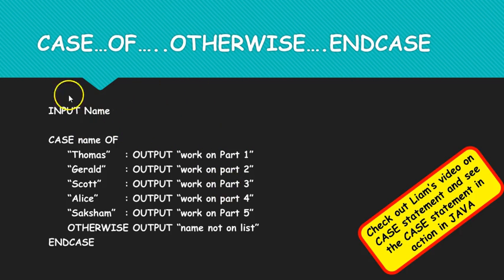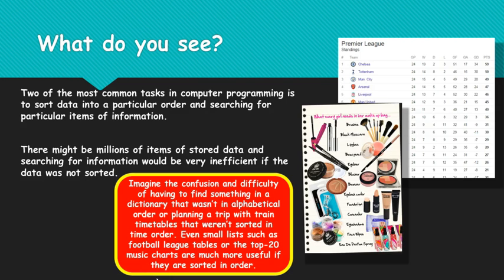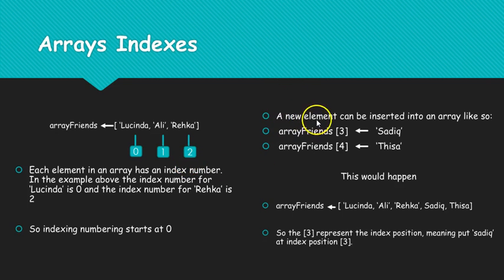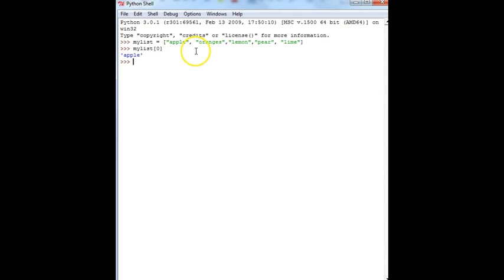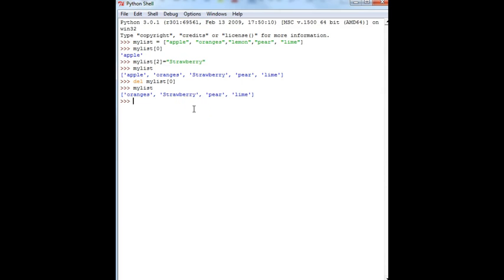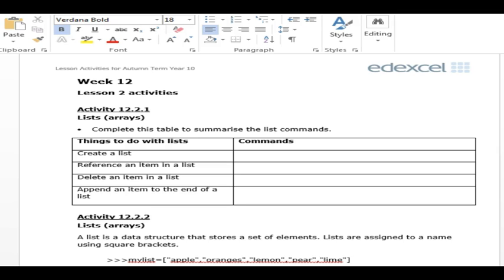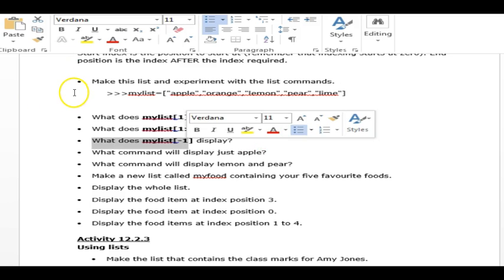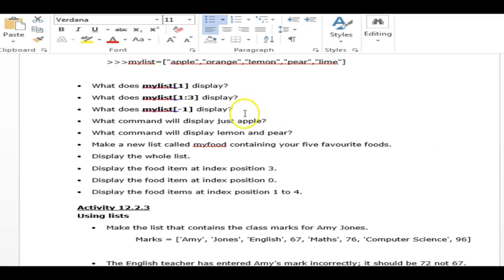Lesson 3 Case and Arrays